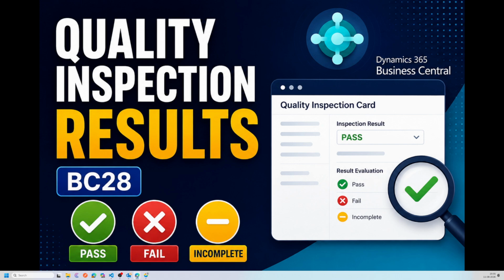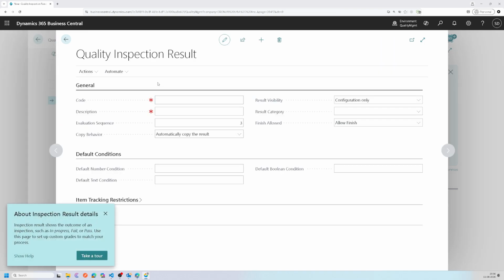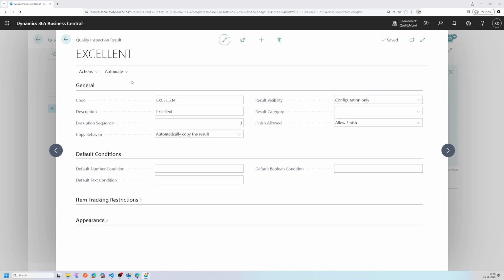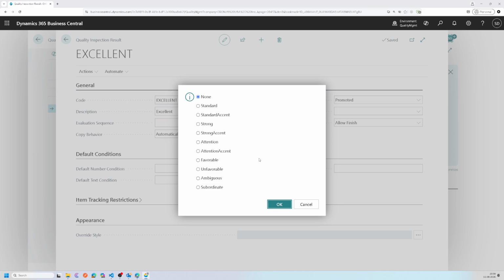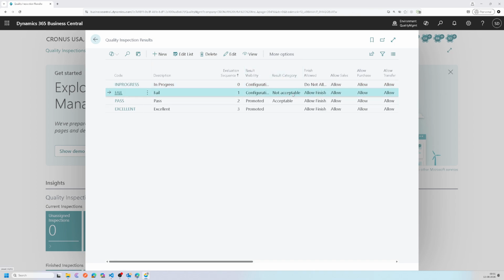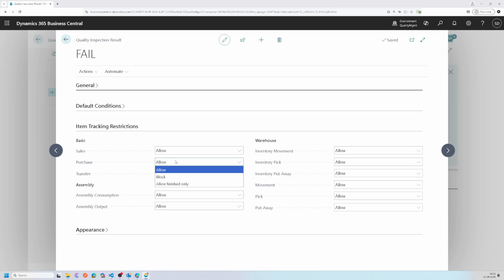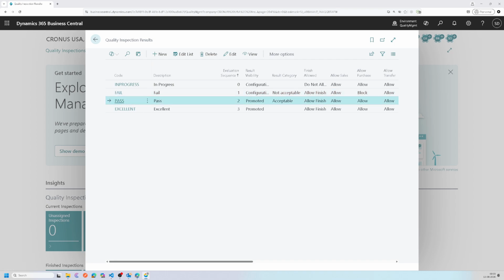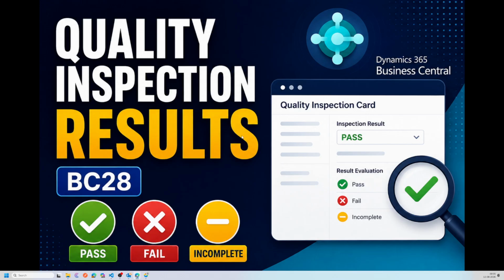Business Central Quality Management: Configure Inspection Results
Quality Inspection Results in Microsoft Dynamics 365 Business Central define the possible outcomes of a quality inspection, such as **In Progress, Fail, and Pass**. In this video, we configure inspection results and explain how evaluation sequence, visibility, categories, and finish rules control the inspection process.

This is part of my **Quality Management in Business Central 28** series, where we explore the Quality Management extension step by step.

## What are Quality Inspection Results in Business Central?

Quality inspection results represent the possible outcomes when a quality inspection is evaluated.

Business Central provides three default results:

* **In Progress** — The inspection is incomplete or still in progress.
* **Fail** — The inspection did not meet the defined quality criteria.
* **Pass** — The inspection met the required quality criteria.

You can also create custom results such as:

* Excellent
* Good
* Acceptable
* Minor Defect
* Major Defect
* Critical Failure

## What will I configure in this video?

In this video, we explore **Quality Inspection Results** and configure the different properties that determine how results behave.

We cover:

* Creating Quality Inspection Results
* Result Code
* Result Description
* Evaluation Sequence
* Result Visibility
* Result Category
* Finish Allowed
* Document transaction blocking considerations
* Override Style
* Result conditions
* Evaluation rules at the Test level
* Overriding result conditions at the Quality Template level

## What is Evaluation Sequence?

The **Evaluation Sequence** determines the order in which results are evaluated.

Results with a lower evaluation sequence number are evaluated first.

Understanding evaluation sequence becomes particularly important when multiple result conditions can potentially apply to the same inspection.

## What is Result Visibility?

The **Result Visibility** setting determines whether a result is promoted and emphasized throughout the Quality Management experience.

Promoted results can appear inline when configuring tests, prominently during inspections, and in reports.

For example, promoted results can be featured in reports such as the **Certificate of Analysis**.

## Can Quality Inspection Results be customized?

Yes.

You are not limited to Pass and Fail.

You can create multiple positive results, such as:

* Excellent
* Good
* Acceptable

You can also create multiple negative results, such as:

* Minor Defect
* Major Defect
* Critical Failure

This allows Quality Management to represent the actual quality classification used by an organization.

## How do Result Conditions work?

After creating Quality Inspection Results, you need to define how tests evaluate those results.

At the **Test** level, you configure conditions that determine which result should be assigned when the test is executed.

You can also override these evaluation rules at the **Quality Template** level.

This is useful when the same test is used in different scenarios but needs different evaluation logic depending on the Quality Template.

### Important

Result conditions can only be configured in tests and templates for results where **Result Visibility** is set to **Prioritise**.

## 🔑 Key Takeaways

* Quality Inspection Results define possible inspection outcomes.
* Business Central provides In Progress, Fail, and Pass as default results.
* You can create custom passing and failing results.
* Evaluation Sequence controls the order in which results are evaluated.
* Result Visibility controls which results are promoted throughout the Quality Management experience.
* Result Category identifies whether a result is good, bad, or inconclusive.
* Finish Allowed determines whether an inspection can be completed with a particular result.
* Result Conditions determine how tests assign inspection results.
* Quality Templates can override test-level evaluation conditions.
* Result conditions require Result Visibility to be set to **Prioritise**.

## 🔗 Useful Links